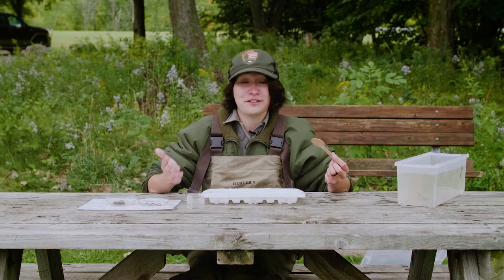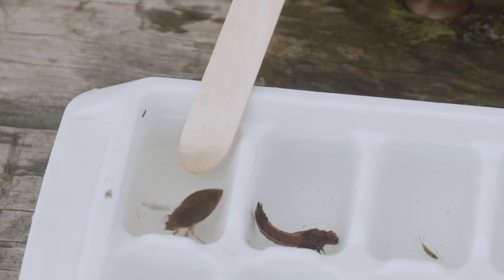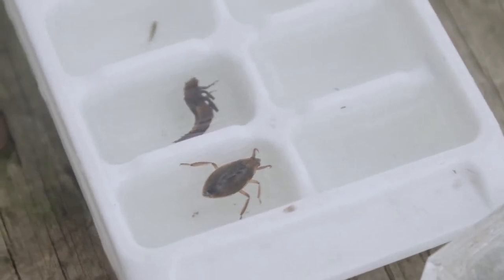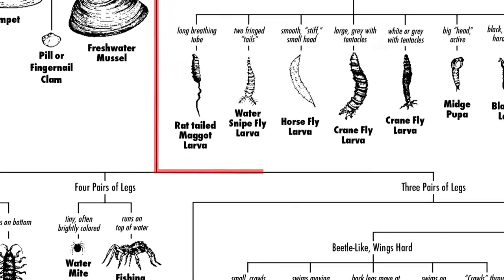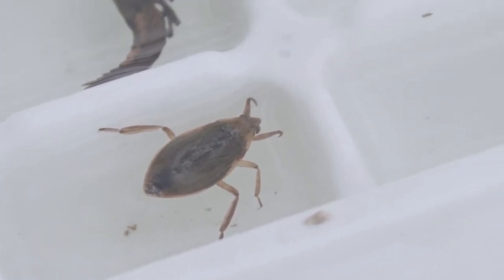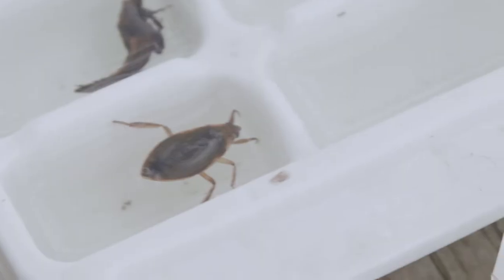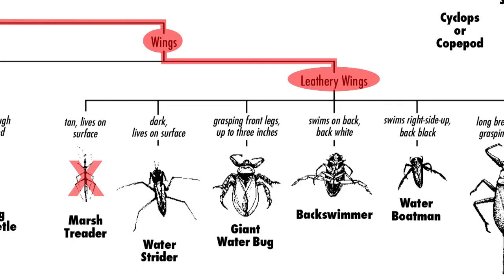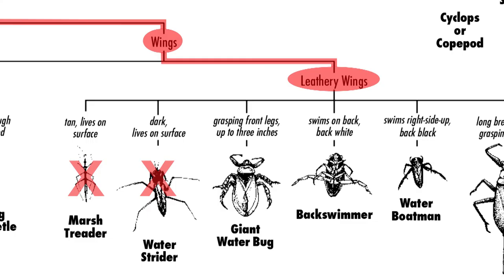RAA Online - Let’s Go Mucking Macroinvertebrate Identification Video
Collecting critters from the river is just the beginning—in this video, you will learn how to use a simple flow chart to identify the macroinvertebrates that you might encounter. Focusing on just one of our findings, Ranger Liz will guide us through the flow chart. After we learn to identify one together, you can use your identification chart to identify more on your own!